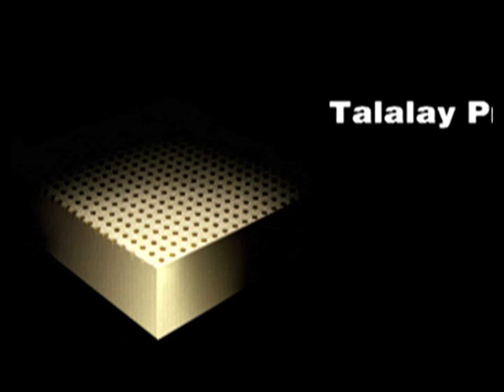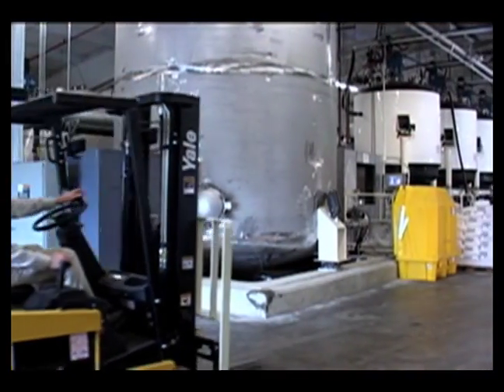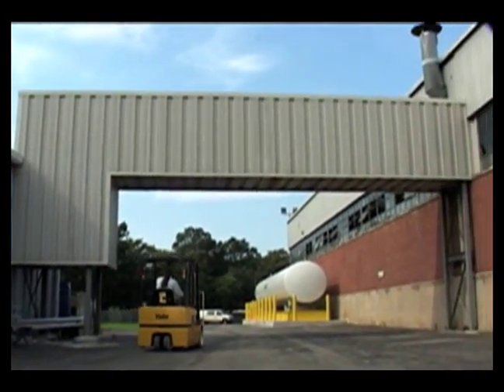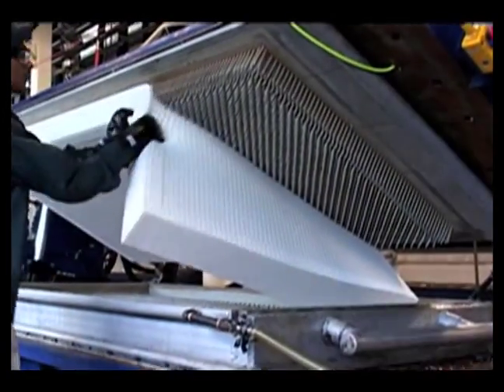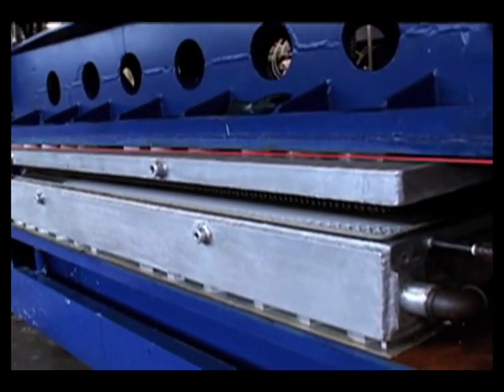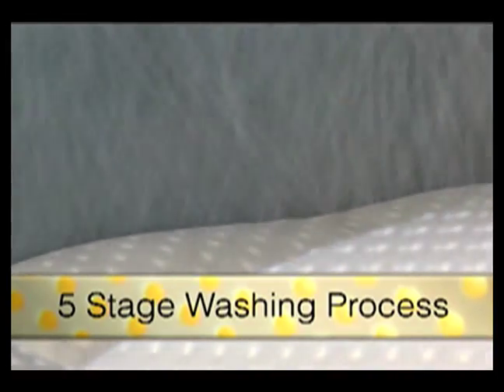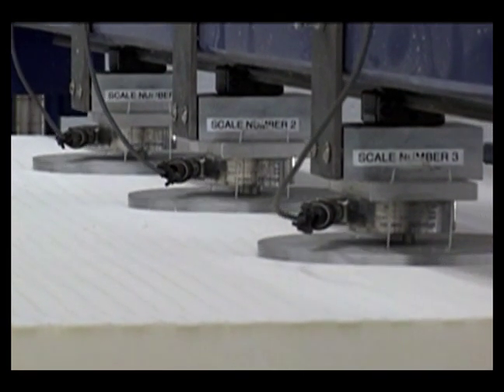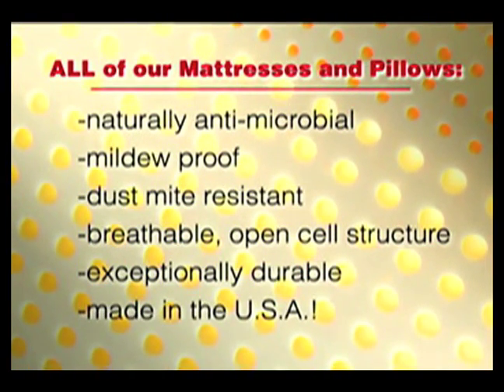Talatech® brand talalay latex used by Sleep Comfort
Talatech® brand talalay latex from Latex International is the only factory of its kind in the USA. Its six-step, eco-friendly production method transforms the milk of the tropical rubber tree into the world's finest latex foam. Sleep comfort uses this luxurious material to produce its talalay latex mattresses. This video describes the talalay production process, and explains how the latex material is created to obtain a superior product. Latex International is the only manufacturer to test every mattress in 9 points for consistency; this is why Sleep Comfort uses Talatech® when manufacturing mattresses for adjustable beds. You can learn more about Sleep Comfort's latex mattress made with Talatech® brand talalay latex